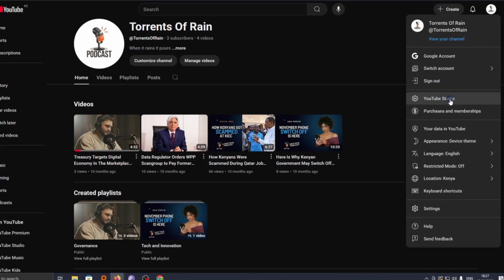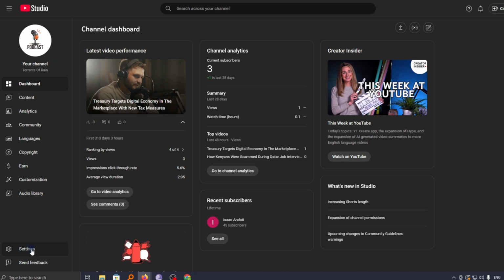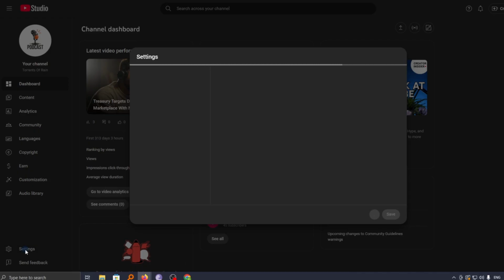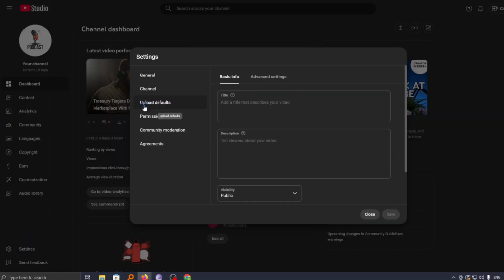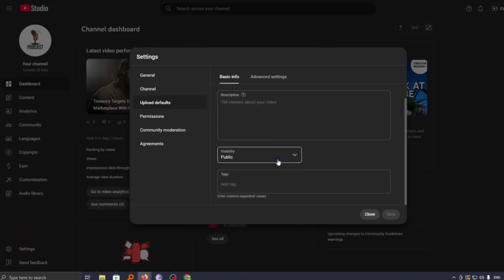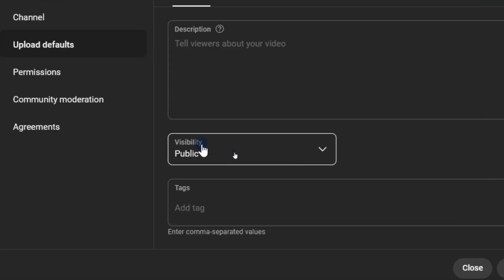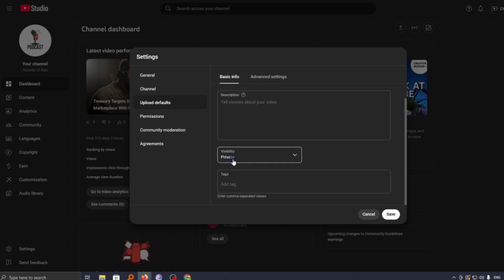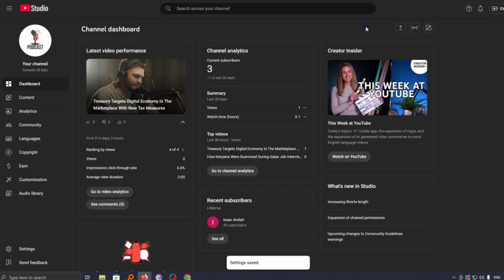How To Hide YouTube Channel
Want to temporarily hide your YouTube channel? In this video, I’ll guide you step by step on how to hide your channel from public view without permanently deleting it. Perfect if you want a break or need time to rebrand your content.